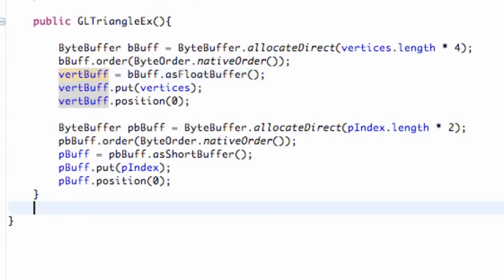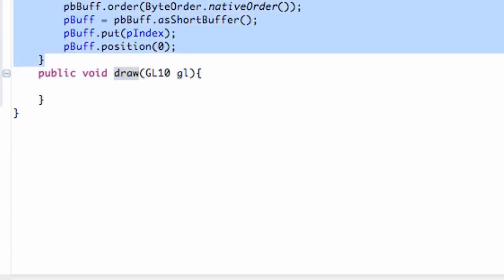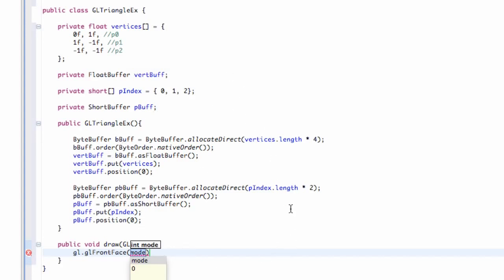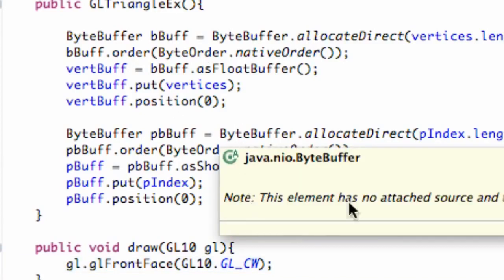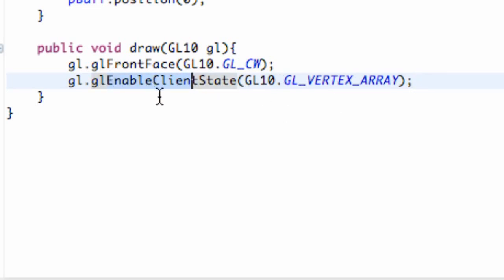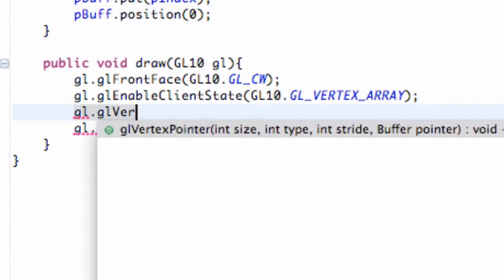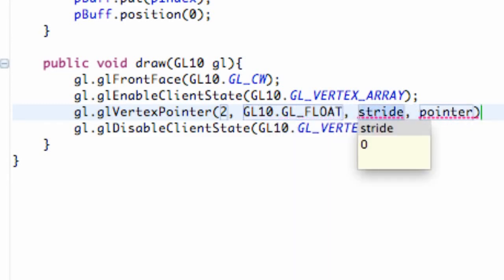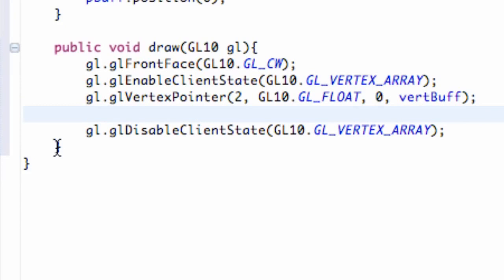174 Creating Draw method for OpenGL